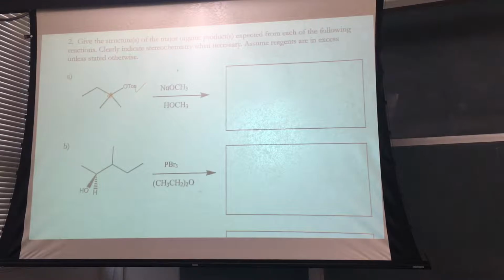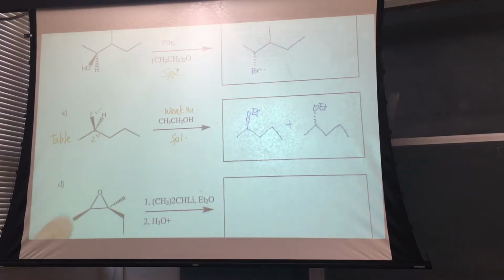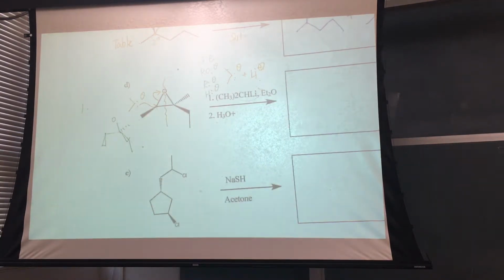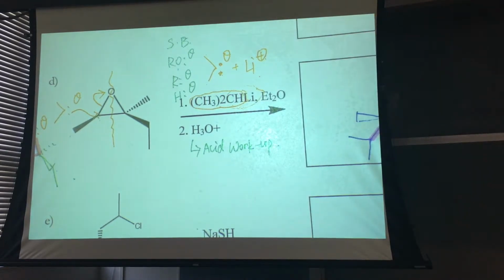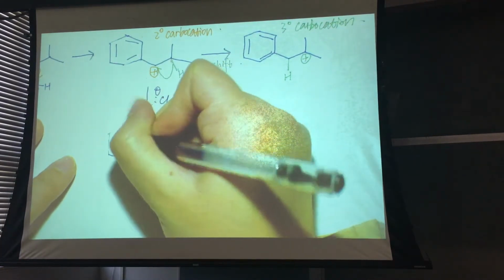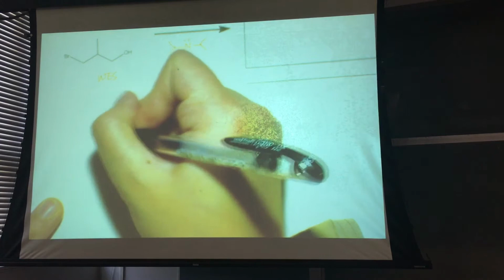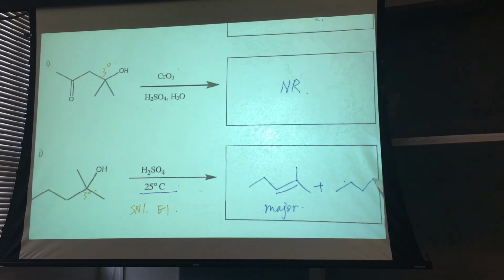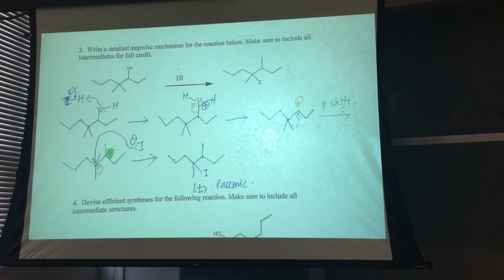CHE 118A W10 Discussion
Practice Final of Alicia Hart A